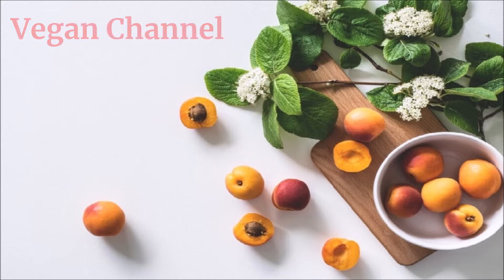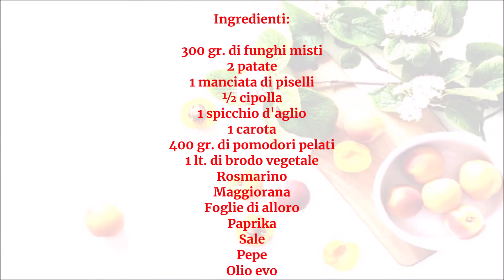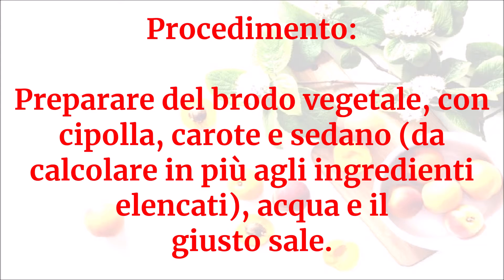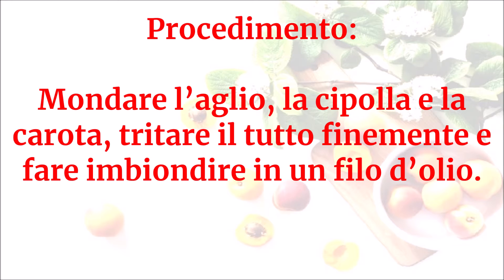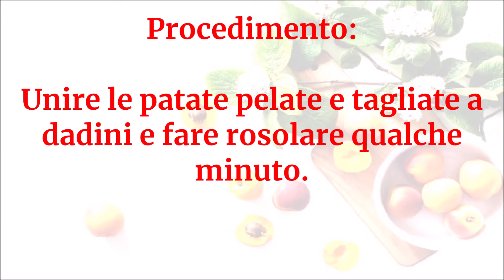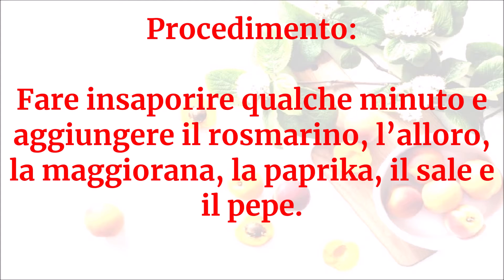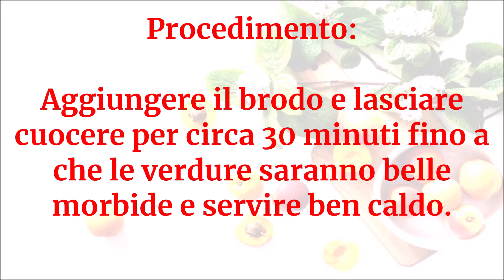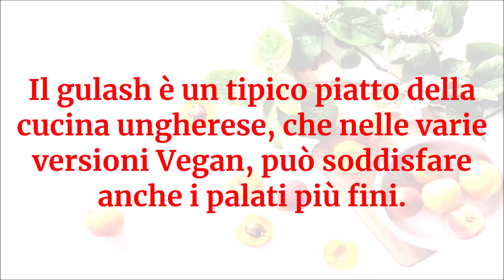Vegan Channel - Gulash di funghi e patate